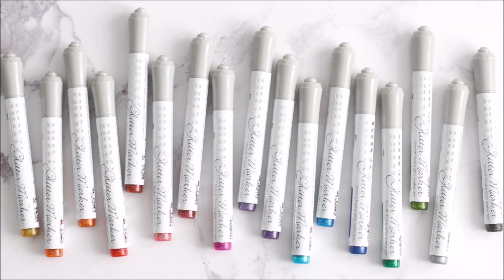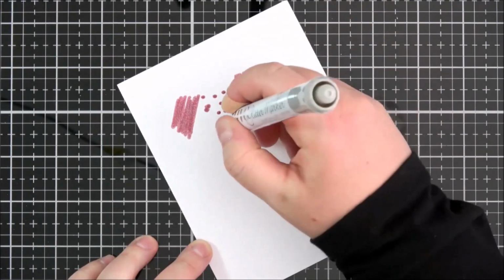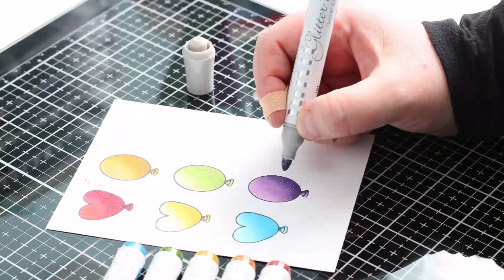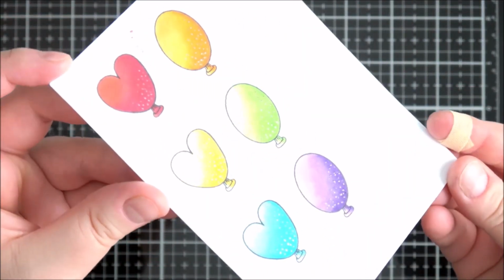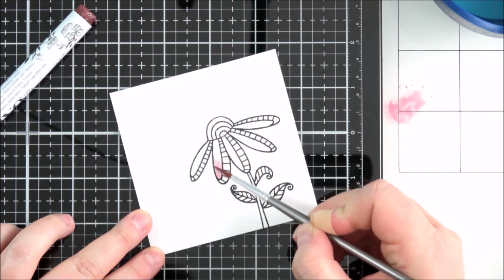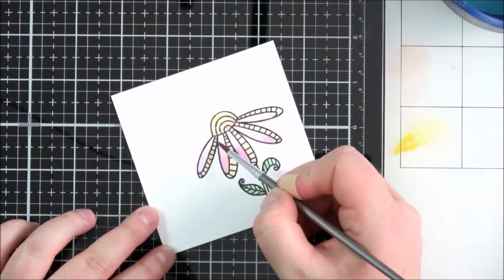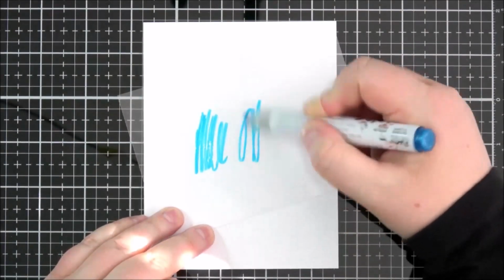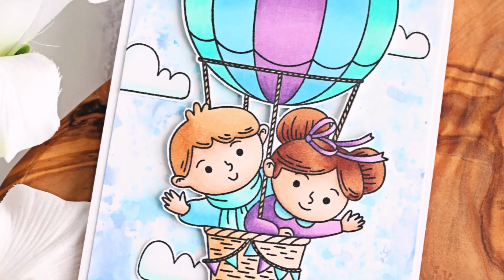Tonic Nuvo Glitter Marker Techniques | The Card Grotto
Hello there, I am over on the Tonic Studios blog today, taking a look at Nuvo Glitter Markers and they have kindly said that I can share this video here on my channel too. I am sharing three techniques using the markers but the sky's the limit with these markers - they are a lot of fun to use! Links to the products that I shared are below and my accompanying blog post can be found

This video was made for Tonic Studios. Most of the products used were sent to me for the purposes of creating the video, but not all. Those marked with an asterisk in the supply list were sent to me to use.  I truly appreciate your support when using these links. Please see here for my full disclosure policy